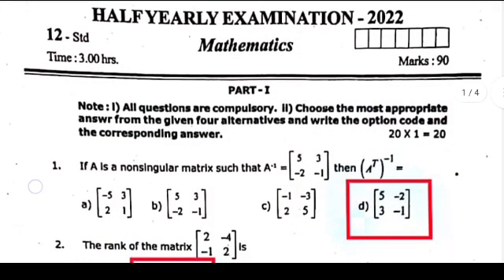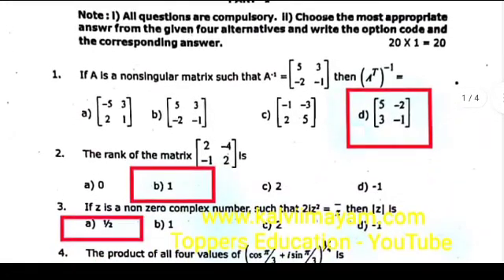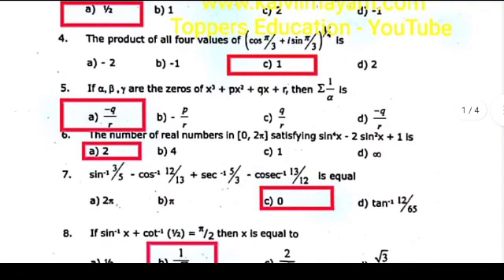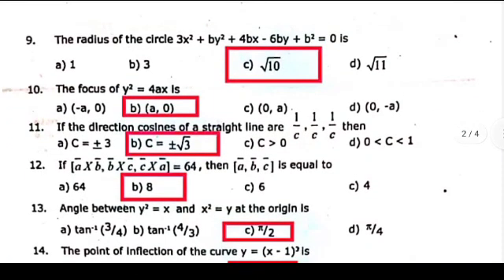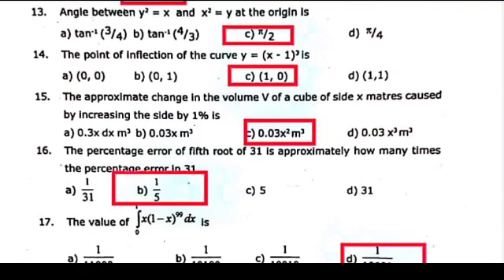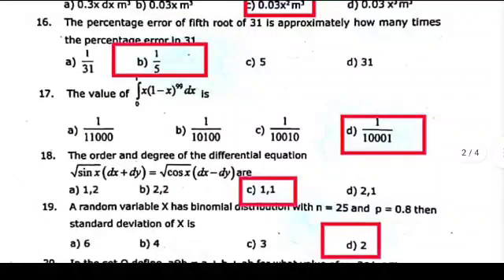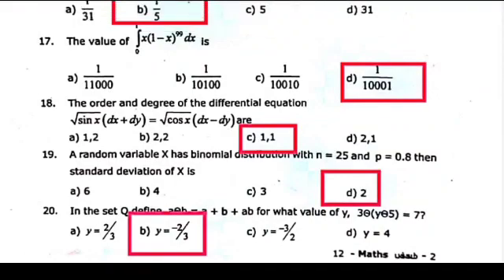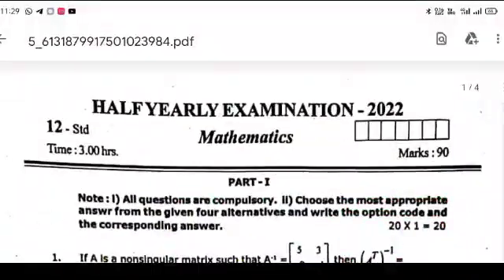12th Maths Half Yearly exam answer key 2022 - Tirupathur District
12th Maths Half Yearly exam answer key 2022 - Tirupathur District